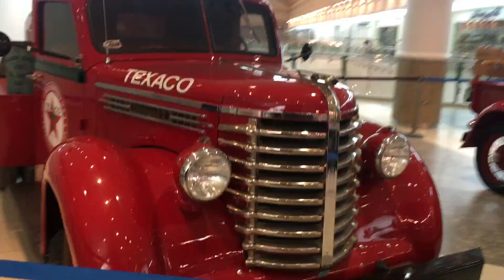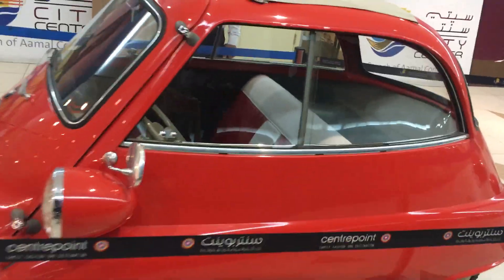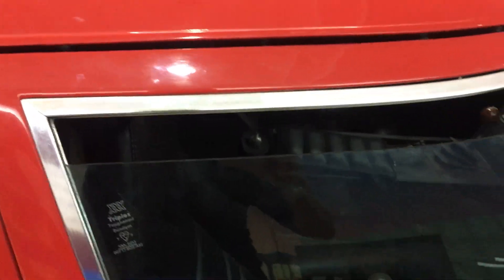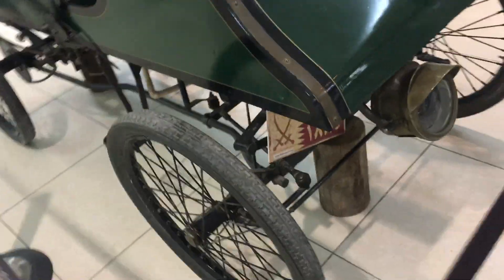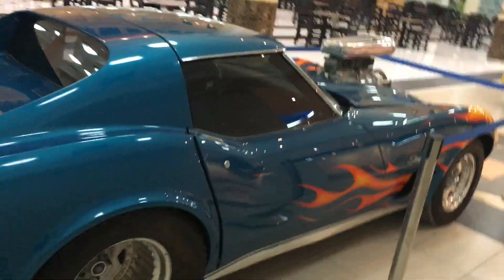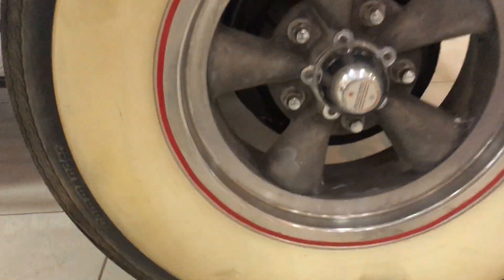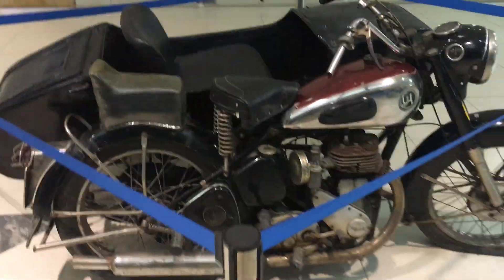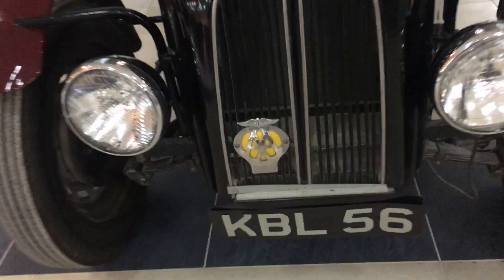Heritage cars collection in Doha-Qatar at Carrefour City Centre